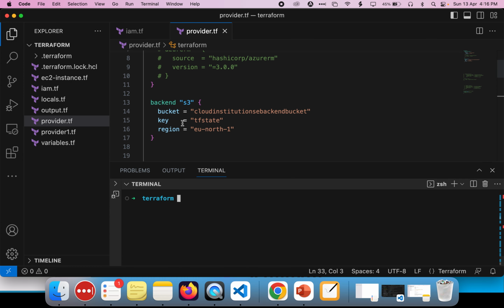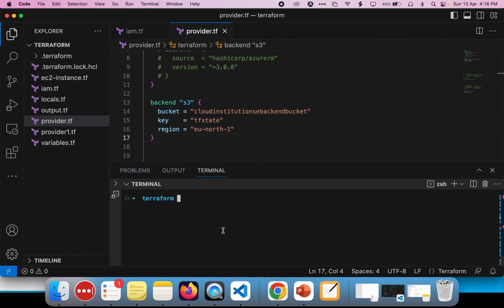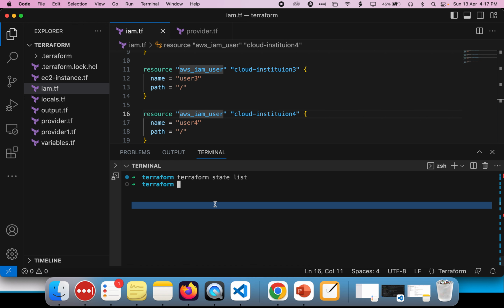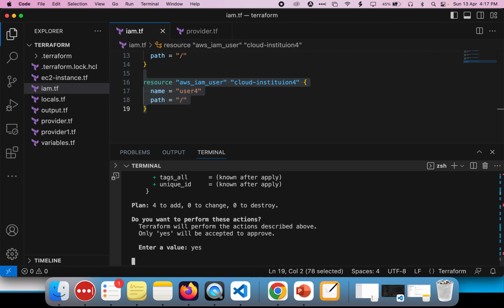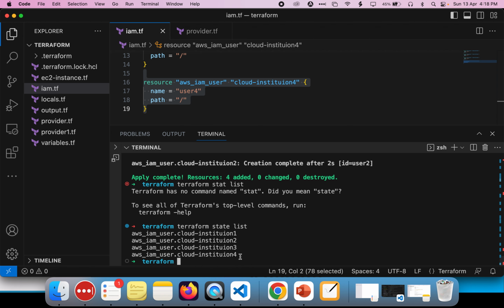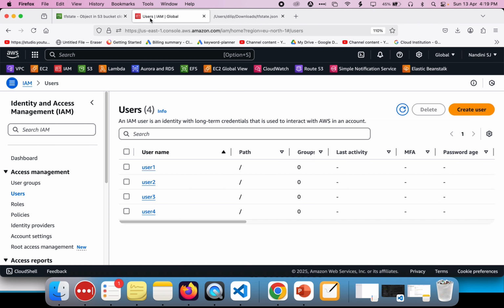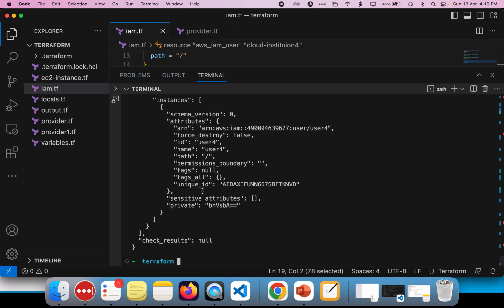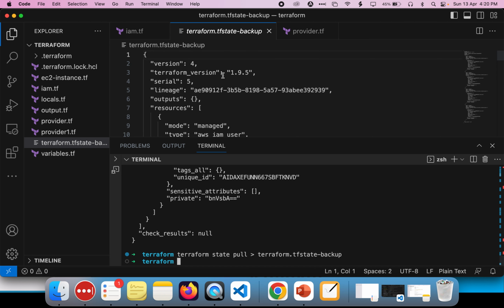Terraform state pull